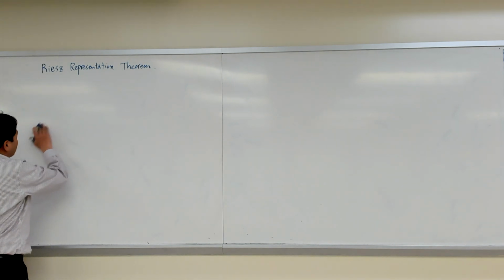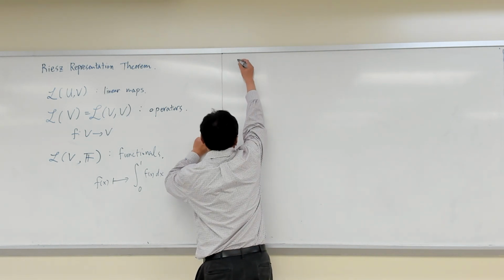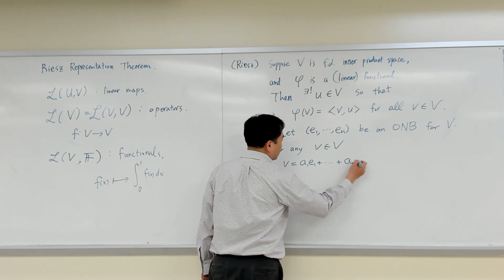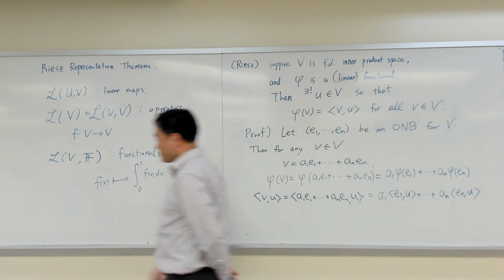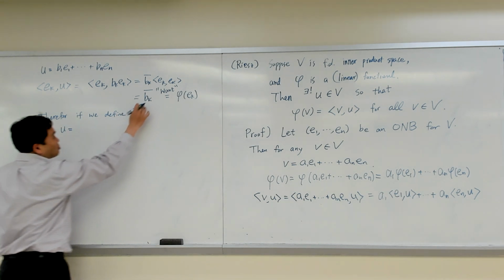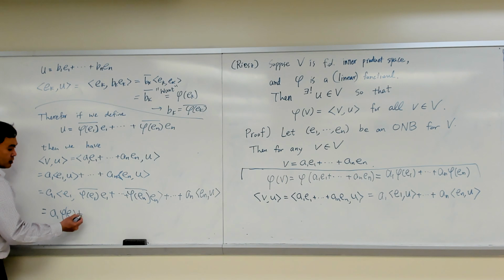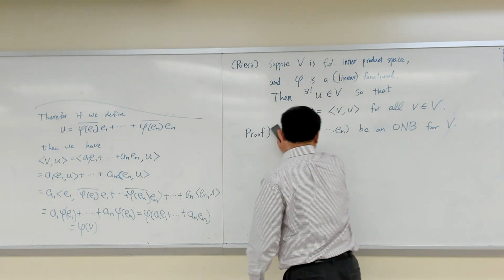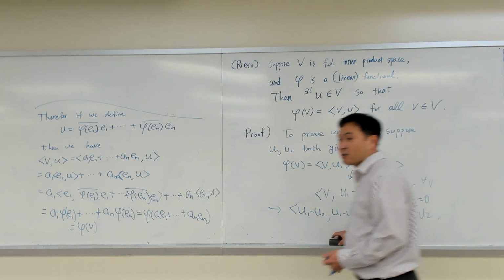Riesz representation theorem